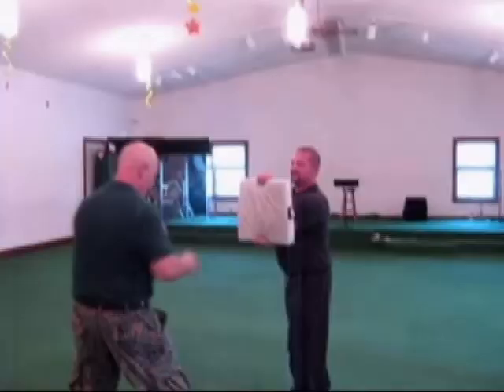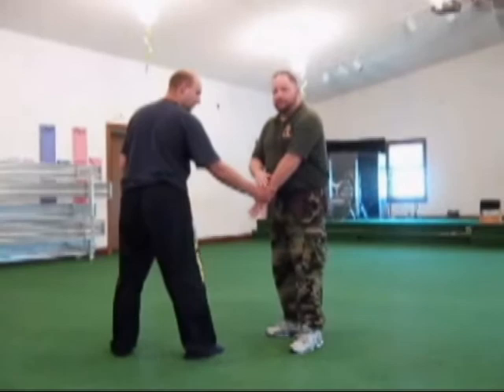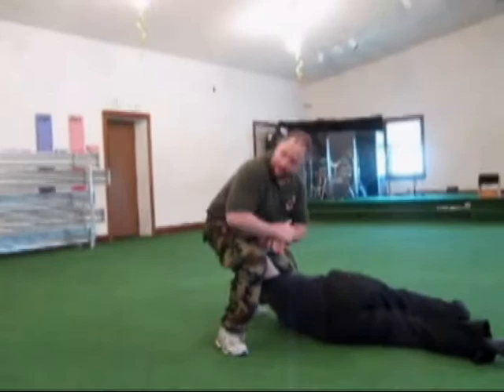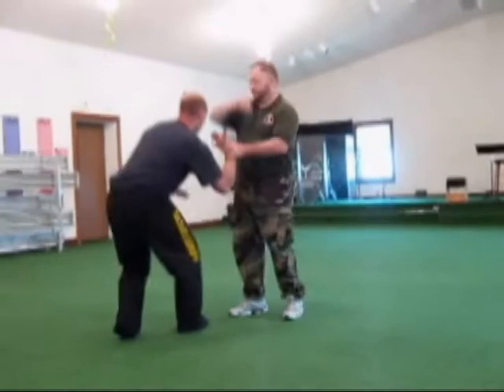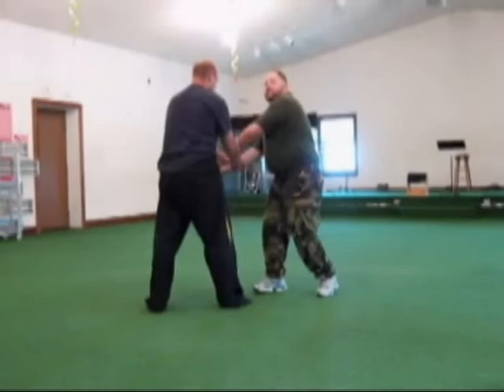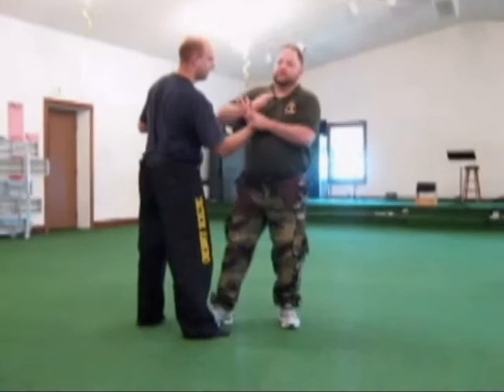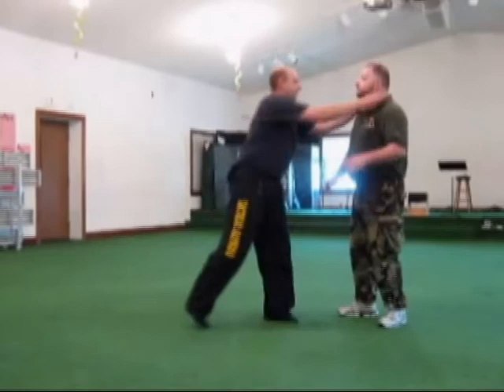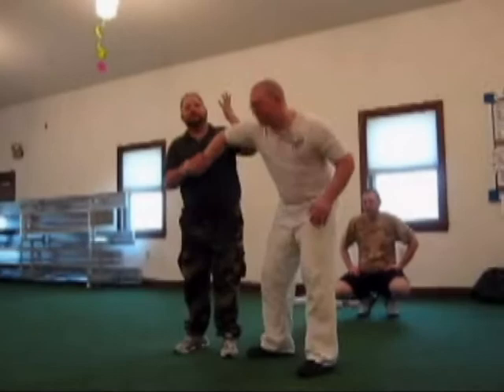double impact '09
** EXTREMELY RARE VIDEO FOOTAGE ** taken of Professor Gary Dill holding a private seminar to ONLY A SELECT FEW. Professor Gary Dill is one of the original first generation students of the Oakland Branch School of James Lee/Bruce Lee, and is known as the RENEGADE!!!  This footage documents how one can blend Bruce Lees JKD trapping with Tactical Hapkidos joint locking as explained by Grandmaster Rodemaker.